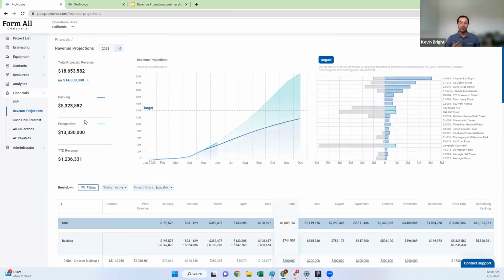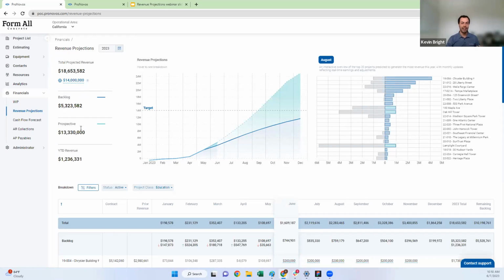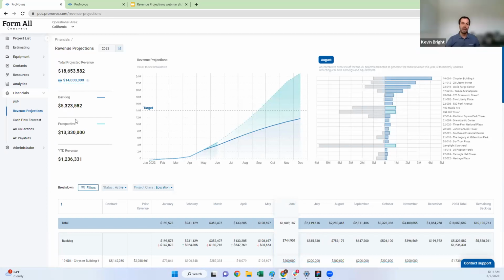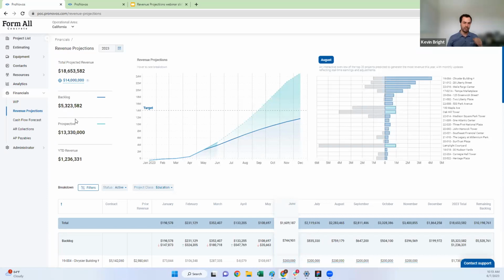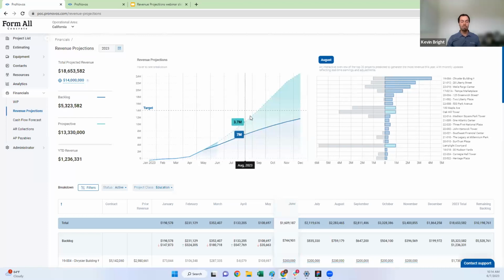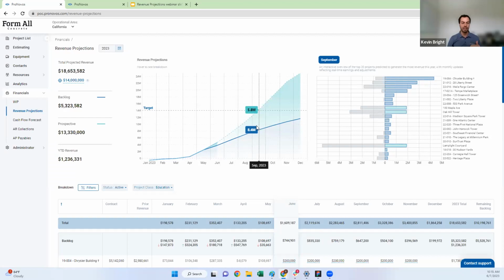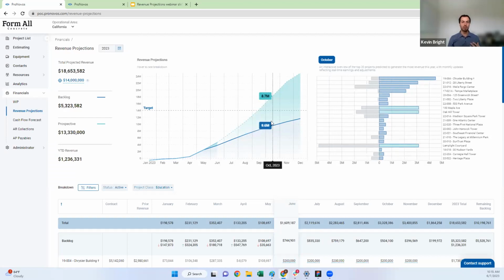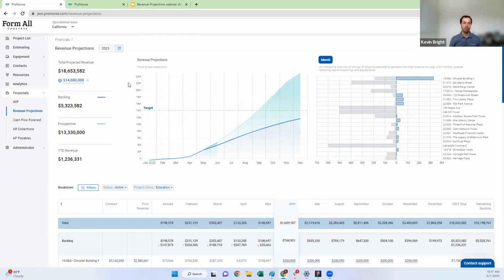Basic overview of Revenue Forecasting tool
In this video, you will hear from Product Manager Kevin Bright on how you can use the Revenue Forecasting tool within ProNovos to eliminate guesswork and streamline revenue tracking and management.

What is covered:
- Pulling backlog from the ERP to create an accurate baseline for the forecast
- What key financial metrics users can monitor
- Creating a revenue target and how to project it out to track progress over the year
- The list of all active projects with a quick view into the earned revenue and backlog